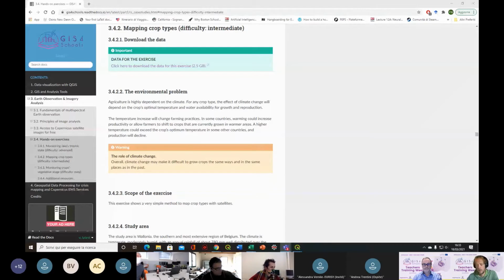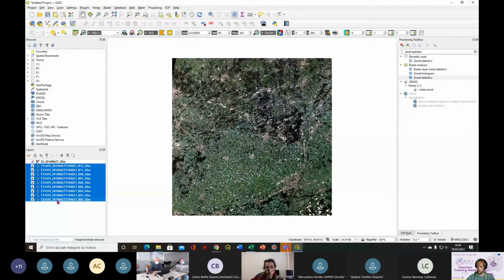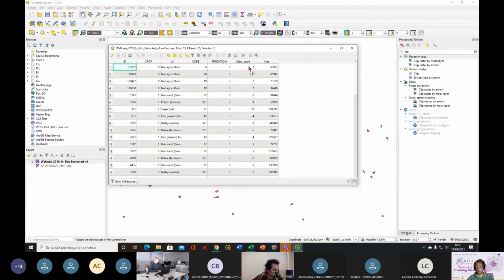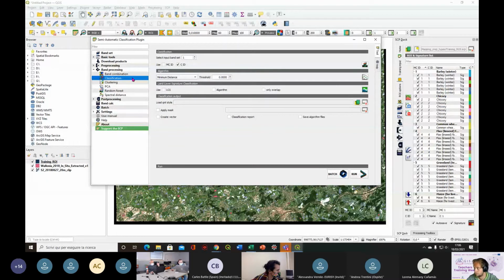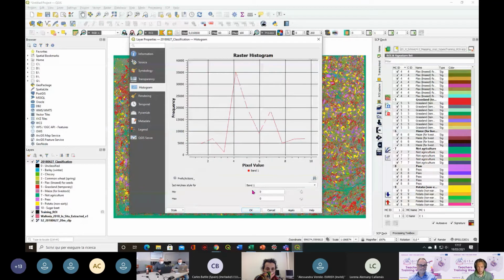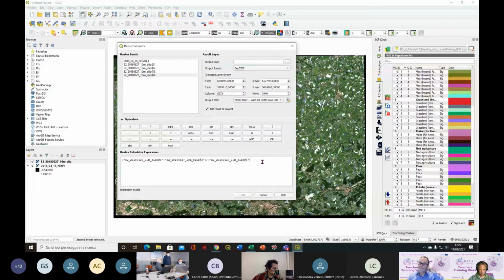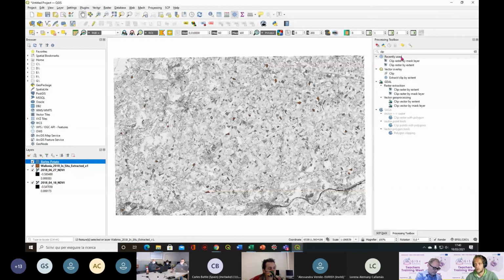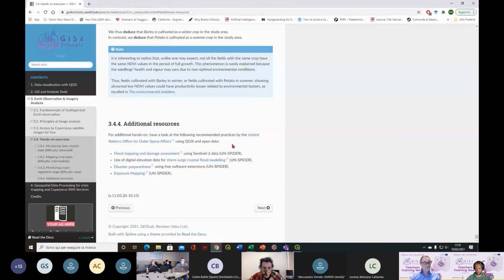Hands on excercises part 2